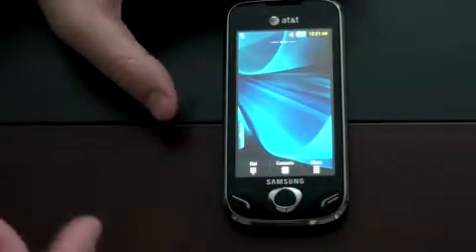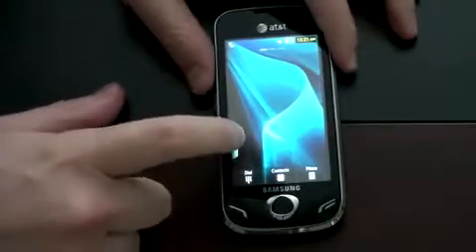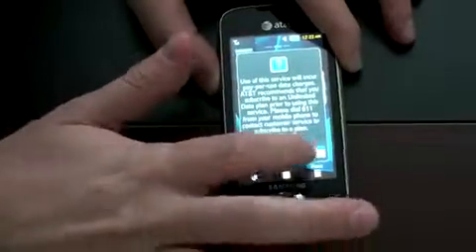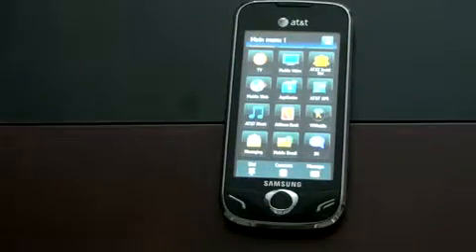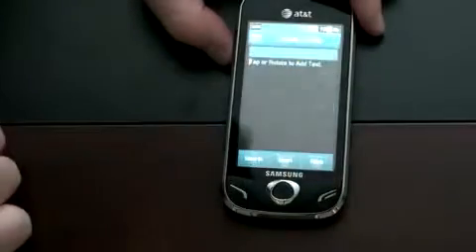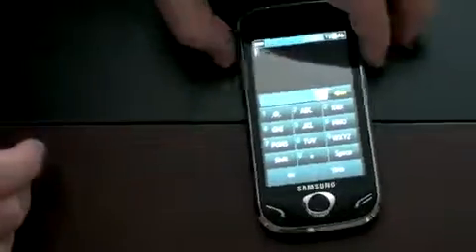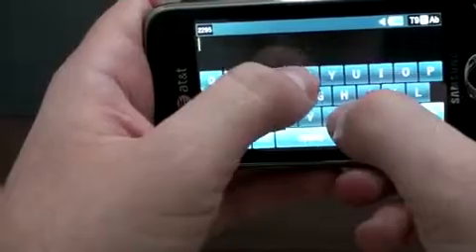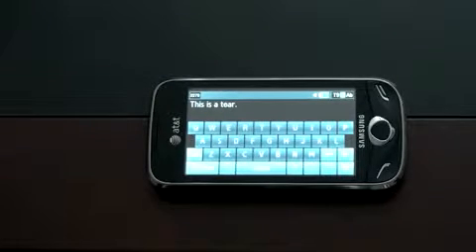Samsung Mythic Software Tour